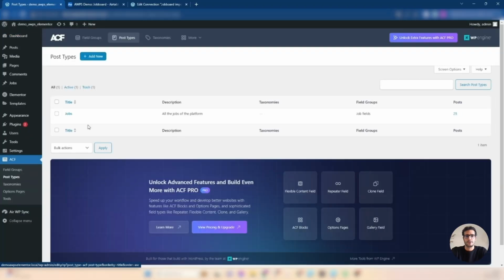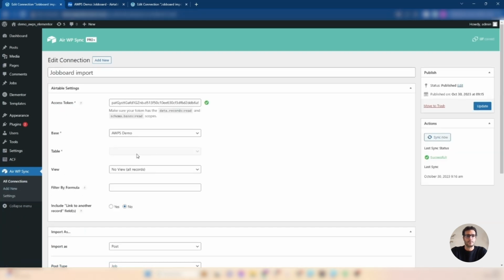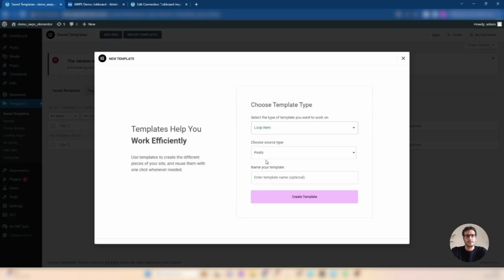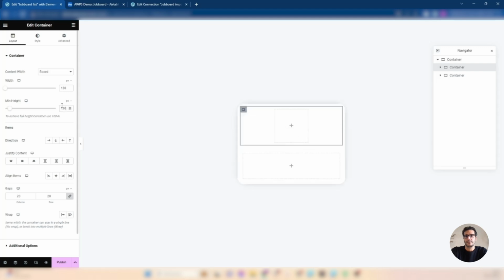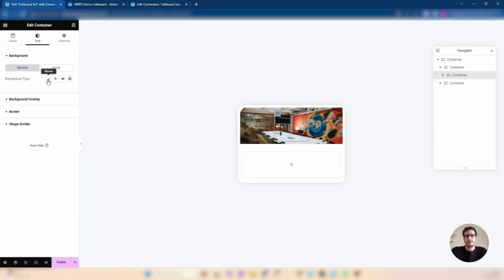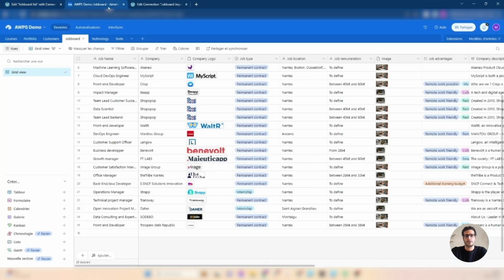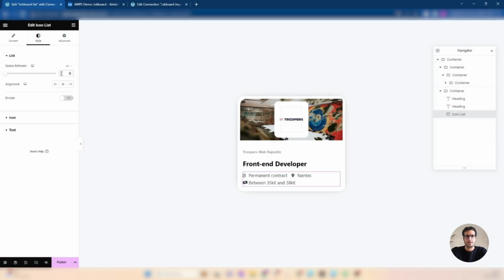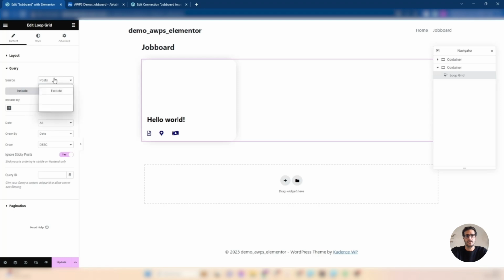Create a Job Board with Air WP Sync (3/4) - Using Elementor Loop Grid Template for a List Page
Learn how to use the Elementor Loop Grid Template to design a professional and dynamic list page for your Job Board. This third video in the series demonstrates how to visually organize job listings effectively.

*This demo was created by our own hands, but the translation was entrusted to our friend, HeyGen's AI. Please forgive any small errors, misunderstandings, and the lack of dynamism that this translation might sometimes cause! We're working hard to train our AI to improve for the next video!